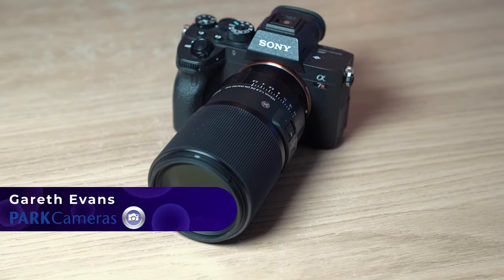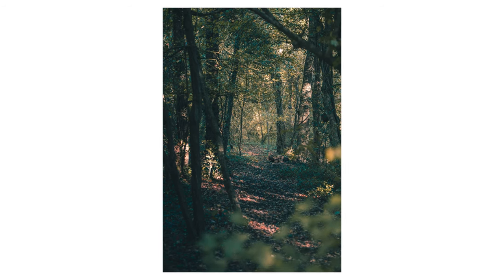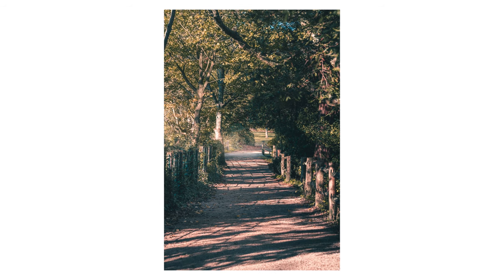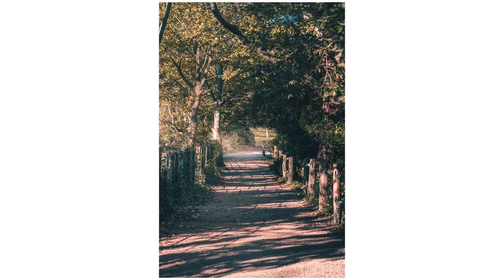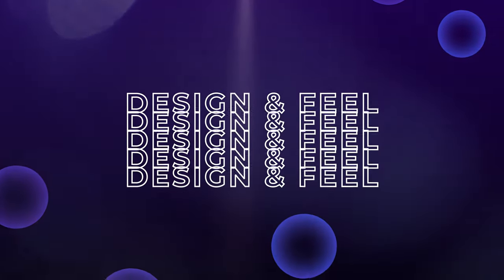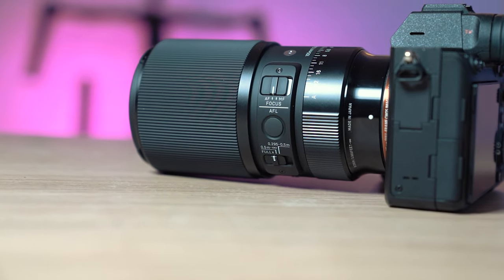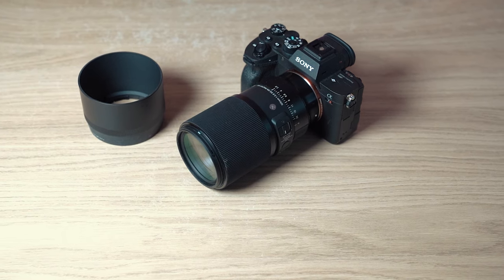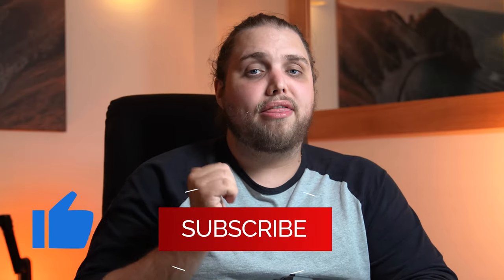Sigma 105mm f/2.8 DG DN ART Lens Review | Sony E Mount Macro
We've been out and about with the new Sigma 105mm f/2.8 Macro Lens for Sony E-Mount cameras. We've been using it with the Sony a7R IV and the Sony a7 III and using it for all kinds of things. Obviously, we've been testing out some macro photography (handheld) as well as portrait (which macro lenses can be great for) and even a little bit of landscape. Check out the lens for yourself here:

Macro lenses are surprisingly versatile and that's certainly the case here. While they obviously excel at macro photography, they can make for great portrait options, especially when they have a long focal length like this one. It also gives you a different perspective for landscapes and so they definitely offer more to photographers than just their macro ability.

0:00 Intro
0:49 Not Just Macro
1:48 Image Quality
4:30 Autofocus
5:58 Design & Feel
7:36 Closing Thoughts

We get it, you don't want a load of spam email in your inbox. Well, no worries, we only send the latest photography news, photography tutorials and the best deals that we think you'll love.